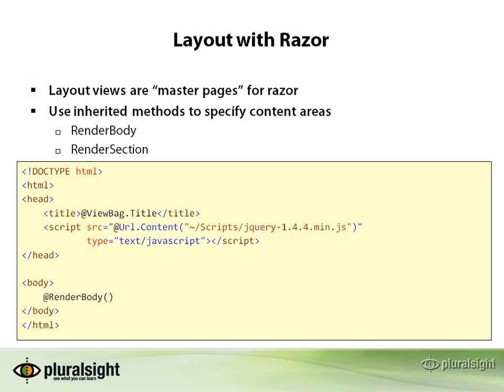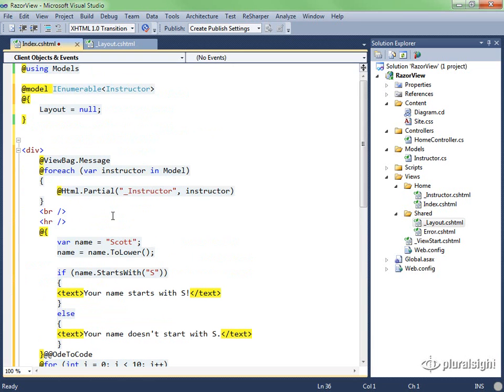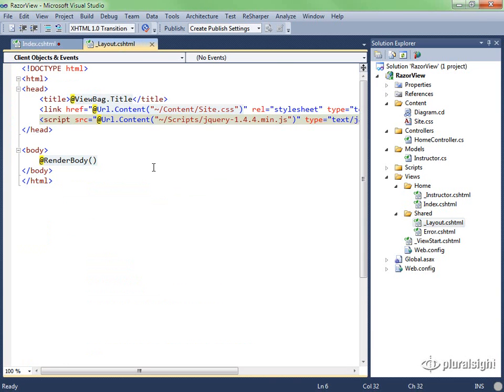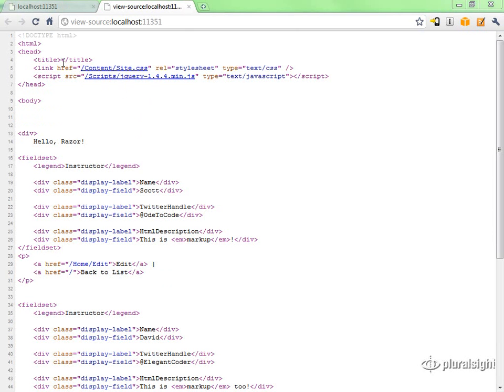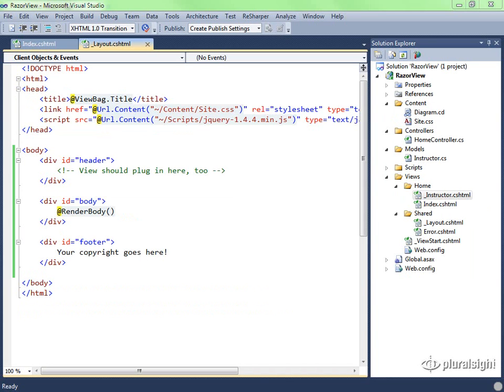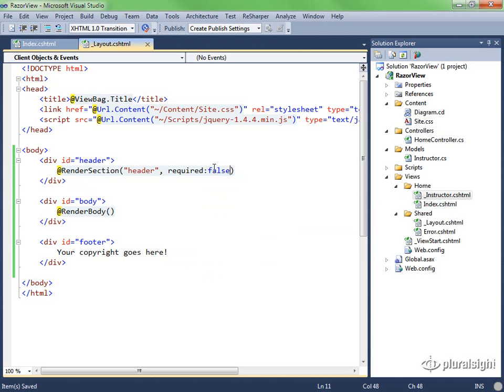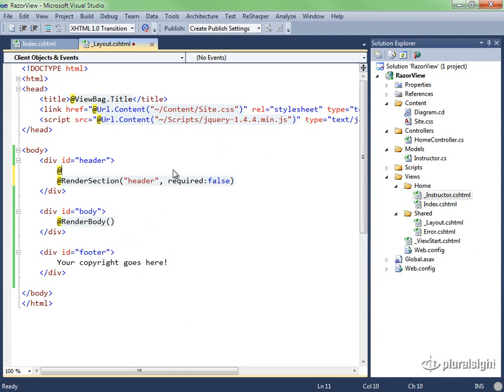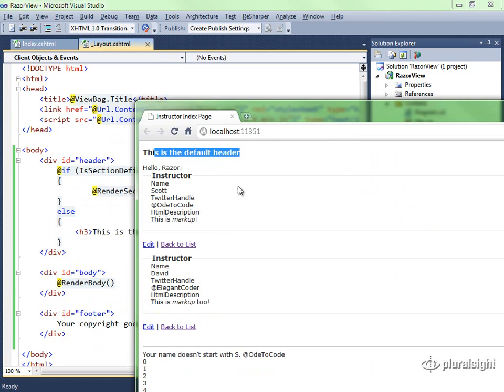8 Layout Views